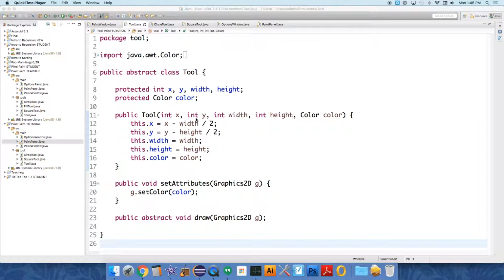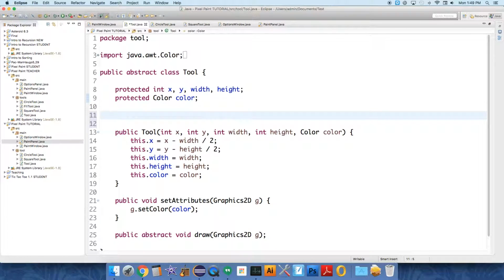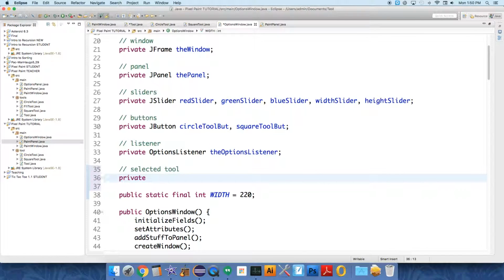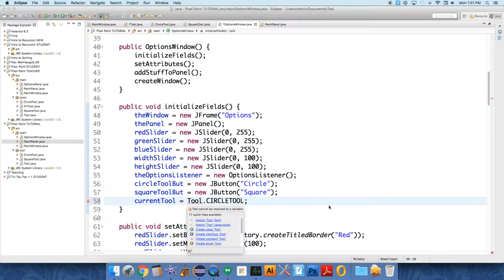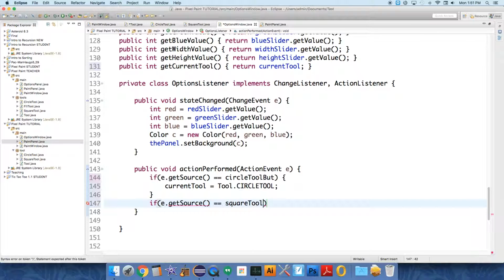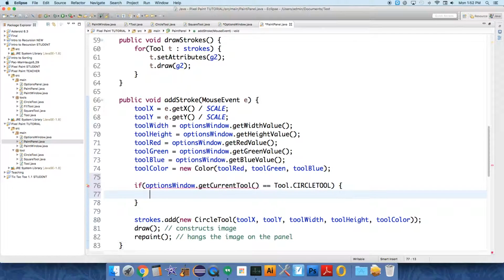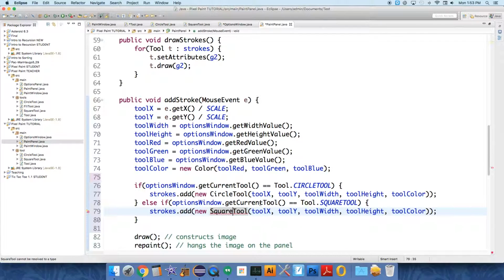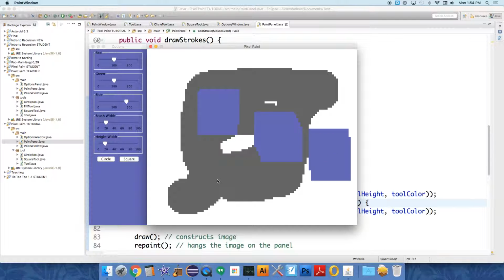Java Pixel Paint 15 Square Brush Selection